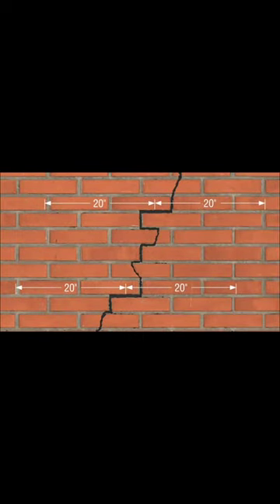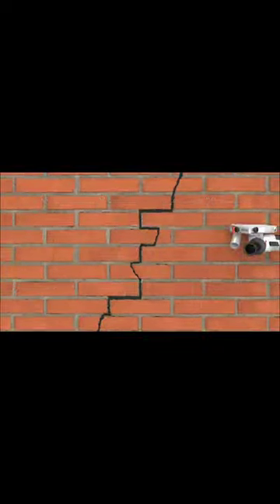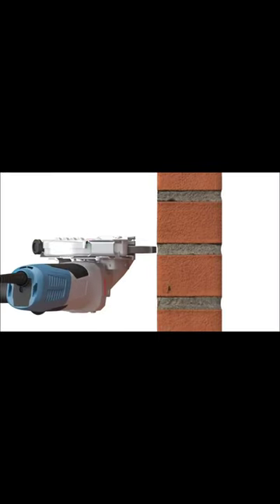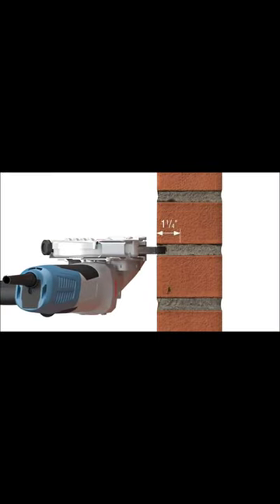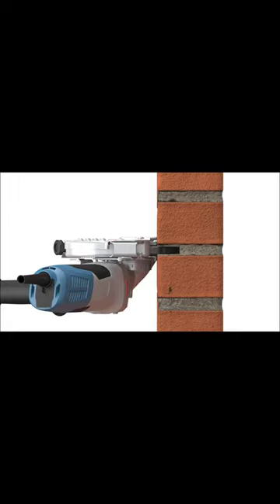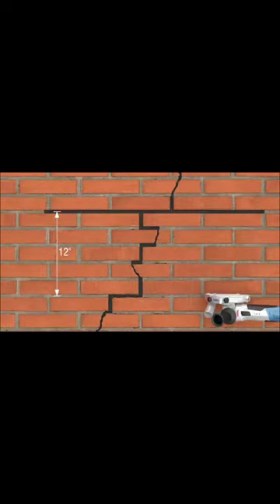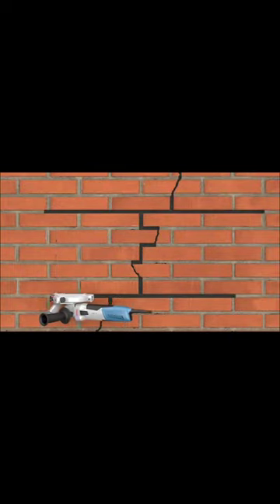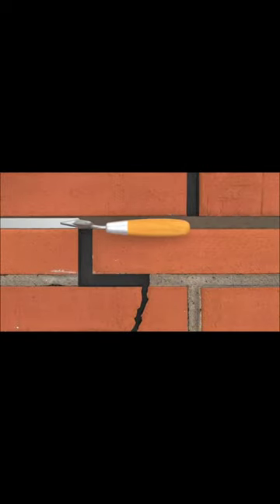How to Repair Cracked Brick wall | Crack Stitching Masonry wall| Know Civil Engineering with Kundan